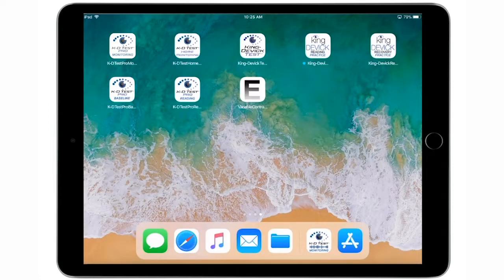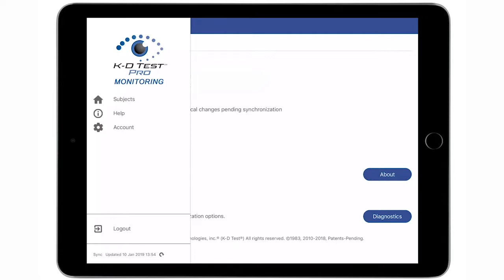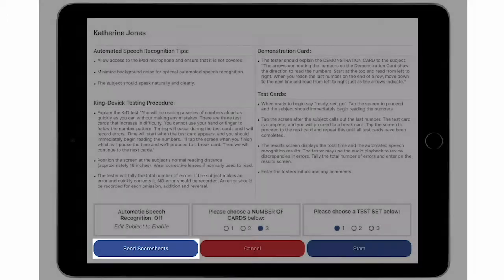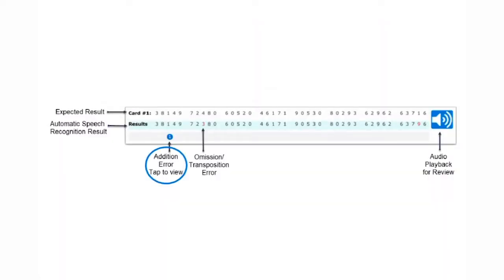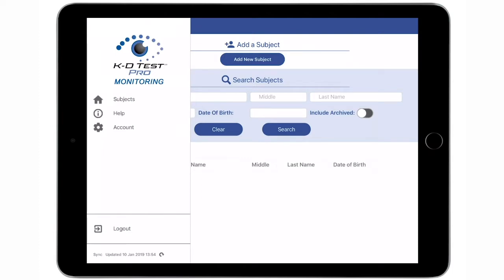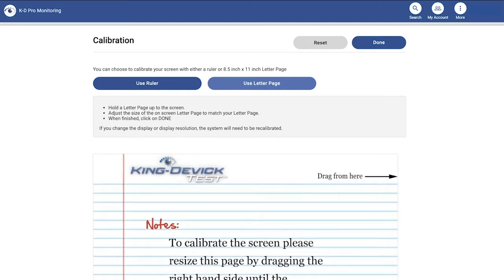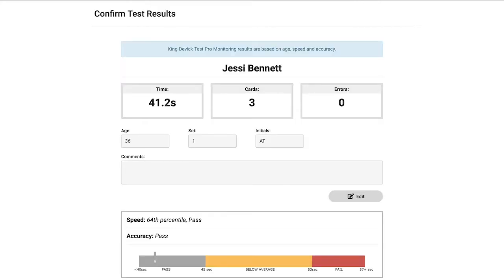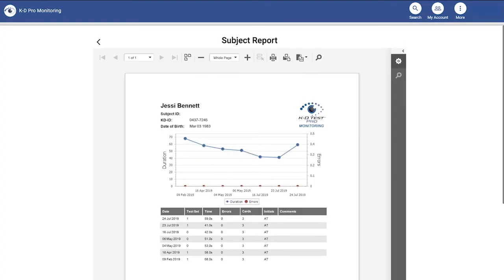K-D Test Pro Monitoring Tutorial (v1.9)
The K-D Test Pro Monitoring iPad app is a post-injury evaluation tool used to monitor the patient’s oculomotor function during concussion recovery or neurological impairment.